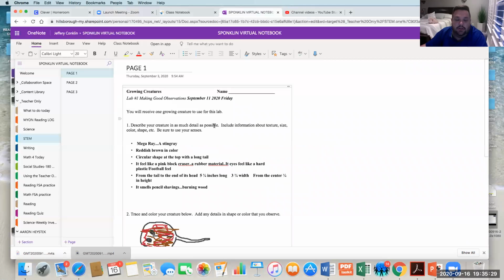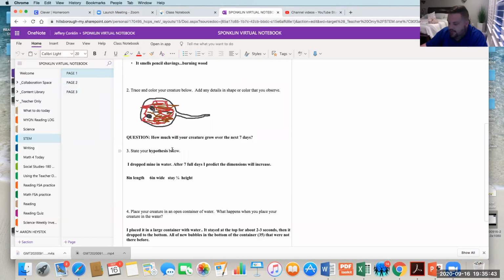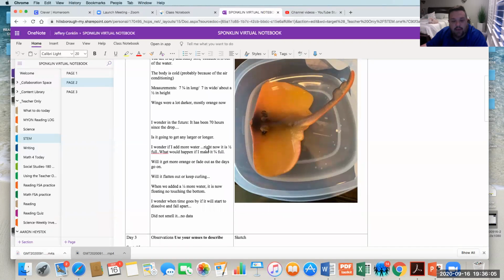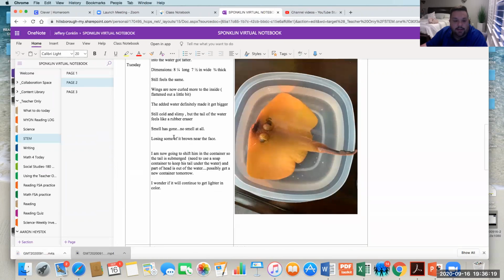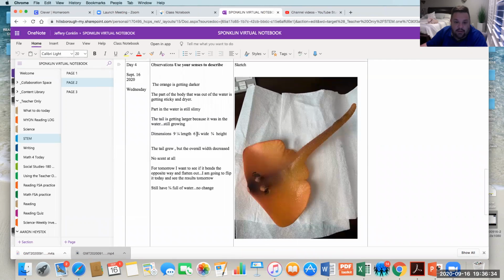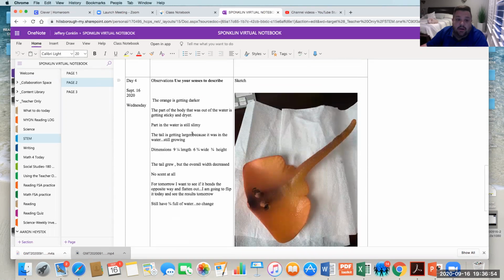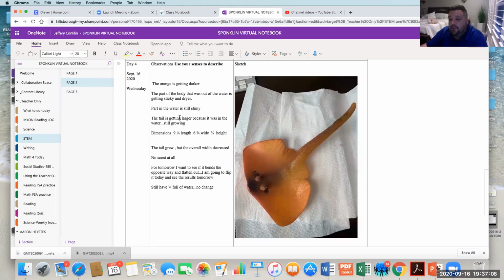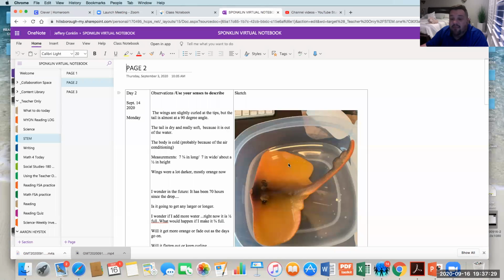SPONKLIN: STEM UPDATE...three days left!